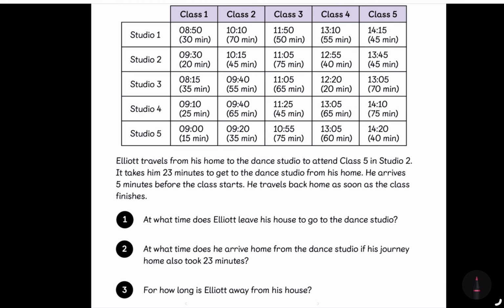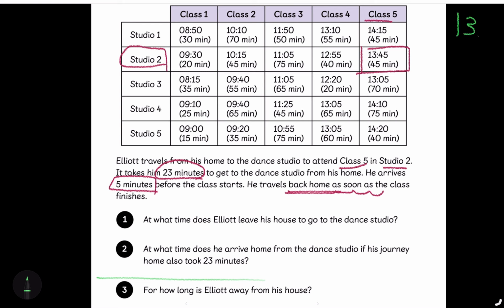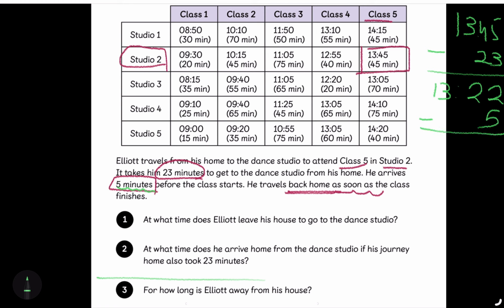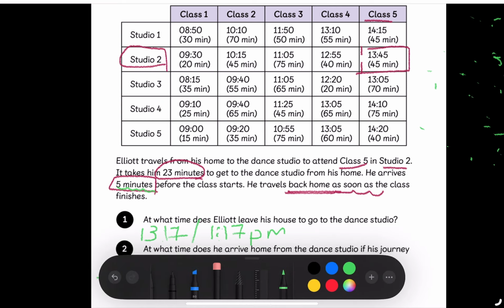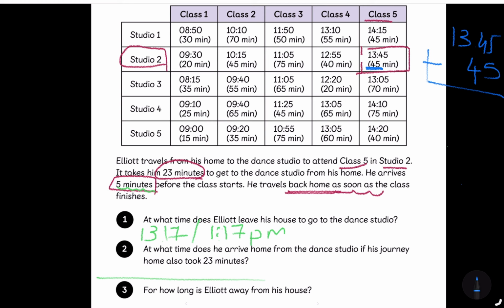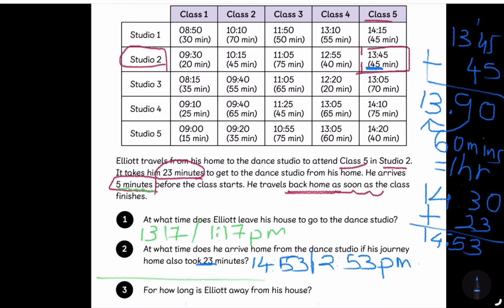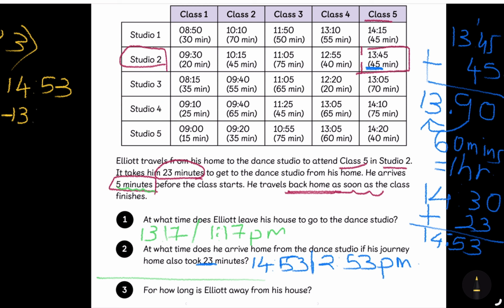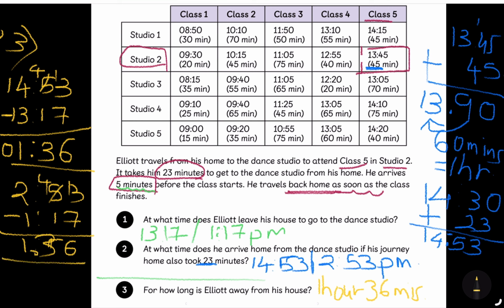Reading table: Graph : Singapore math:IB curriculum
Chapter graph
Lesson 3-  Guided work.
For practice worksheet with answers in context to explanation in the video
 with code- 1. LS3EXPL